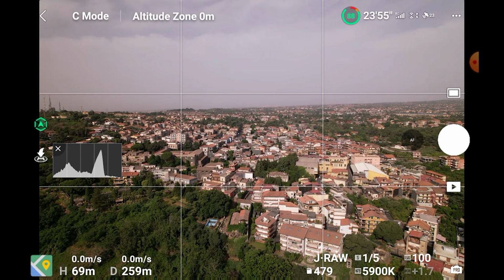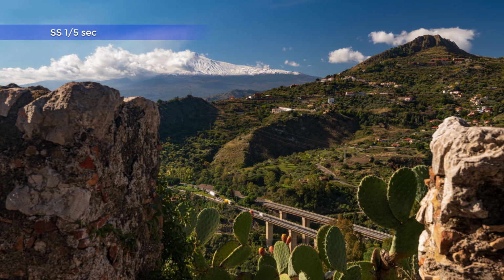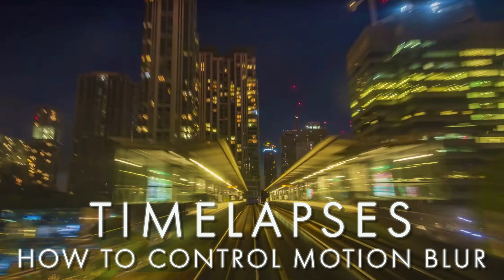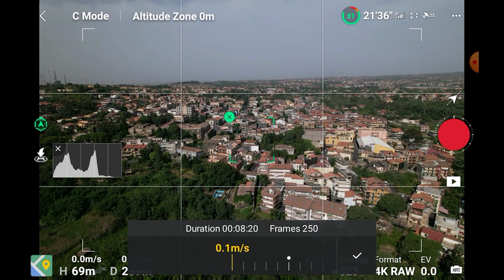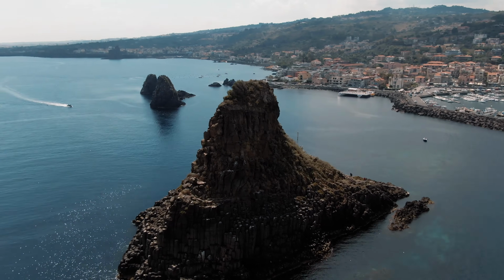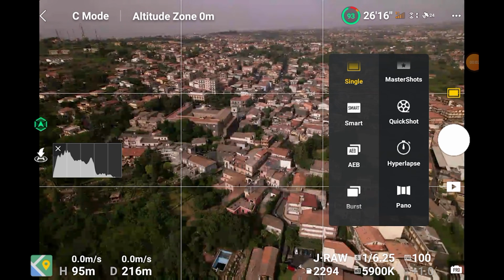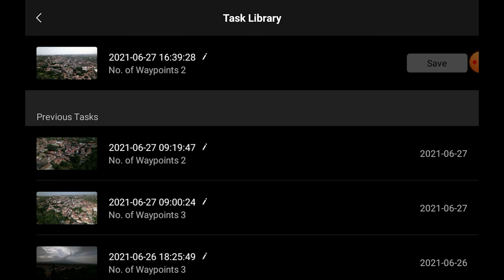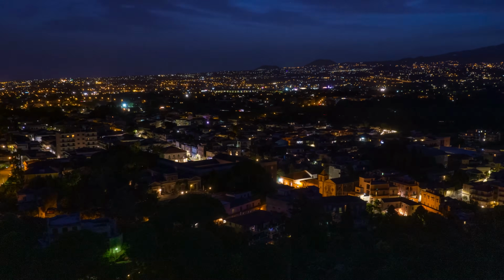DJI AIR 2S Hyperlapse Tutorial - Waypoints finally working well!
Air 2s Hyperlapse with the usual four different modes Free, Circle, Course Lock and Waypoints. Including air2s waypoints. The big news is that in the Mavic air 2s Waypoints is finally fully working well, a big improvement compared to how it was implemented in the Mavic 2 Pro and Mavic 2 Zoom and in the Mavic Air 2, including dji air 2s waypoints mavic air 2s